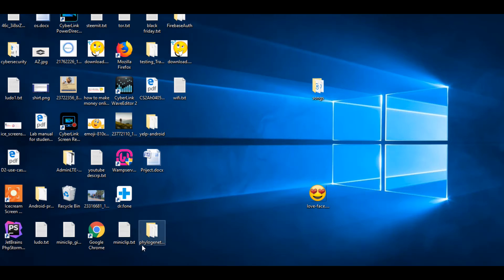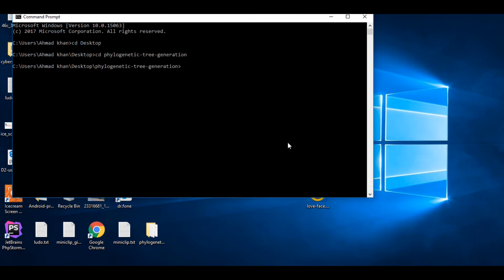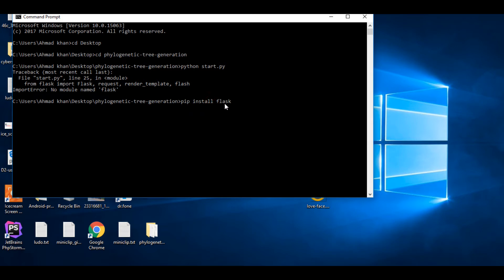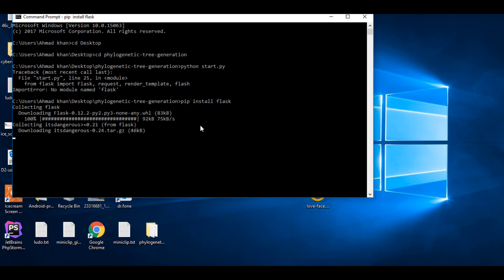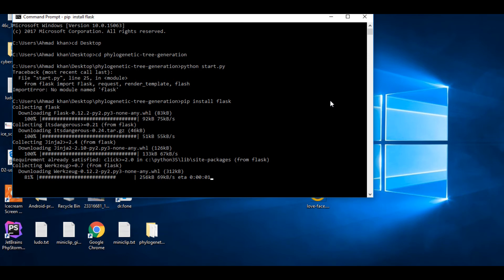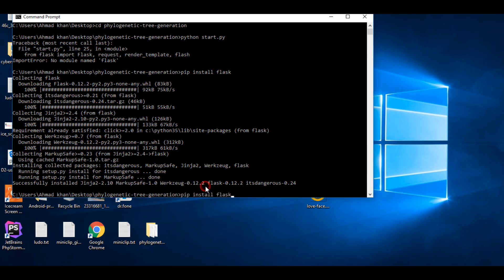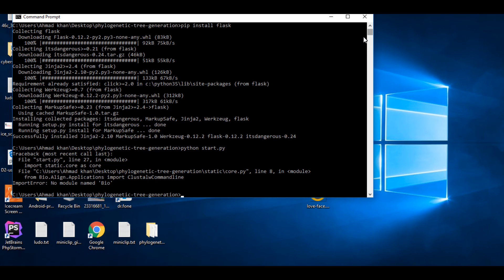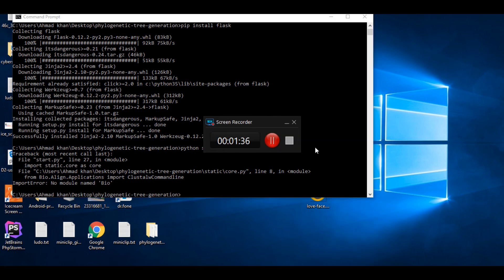ImportError: No module named flask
hi guys in this video i will show you how to solve this issue